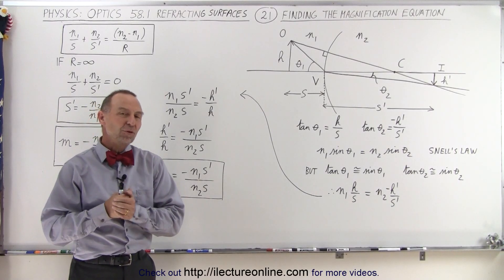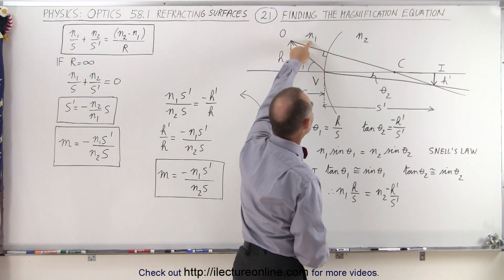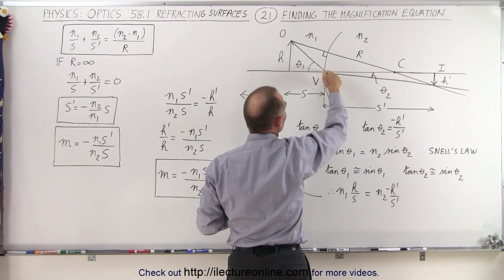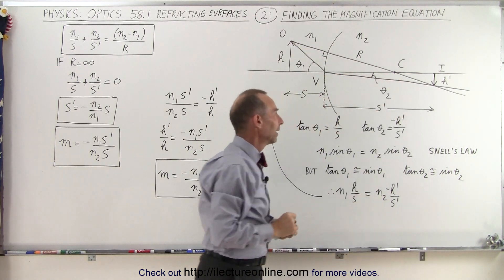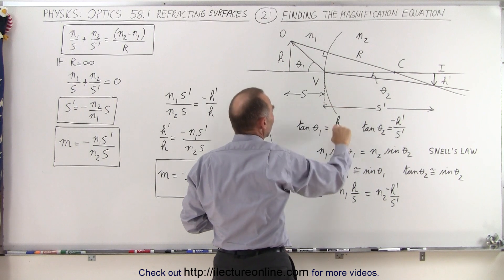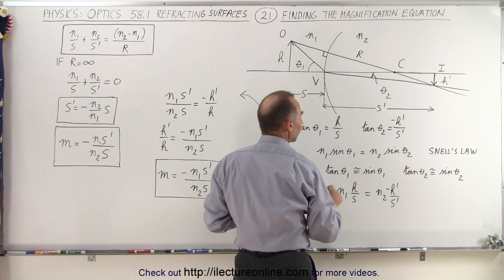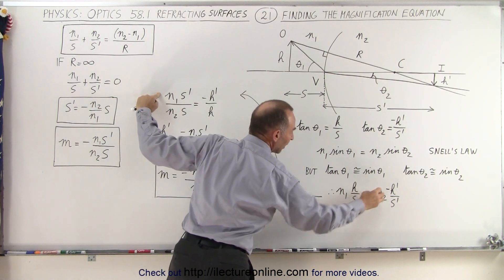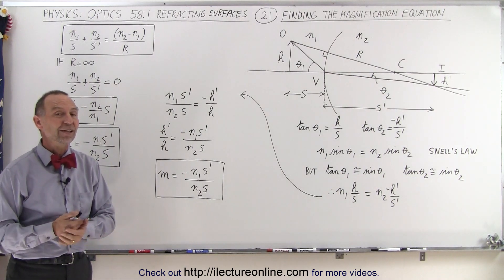Physics: Optics Ch 58.1 Refracting Surfaces (21 of 22) Finding the Magnification Equation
In this video I will derive the general equation for the magnification of an object of height=h across a curved boundary.